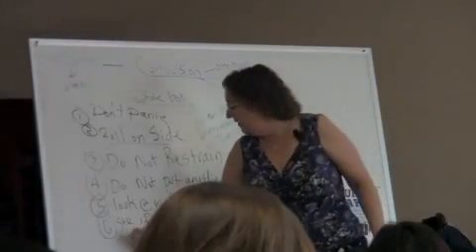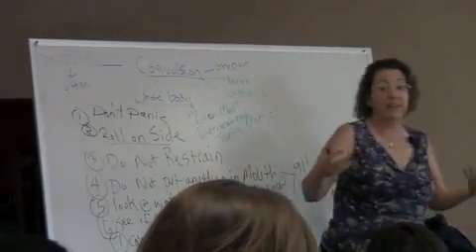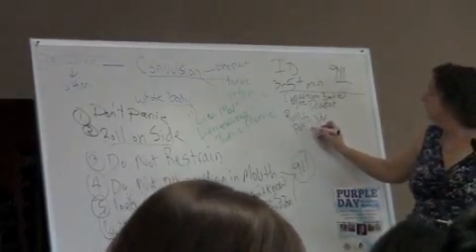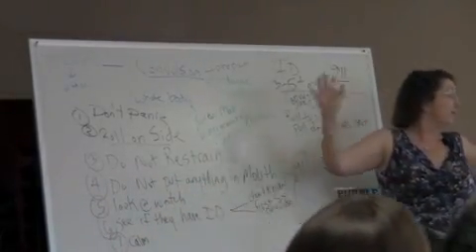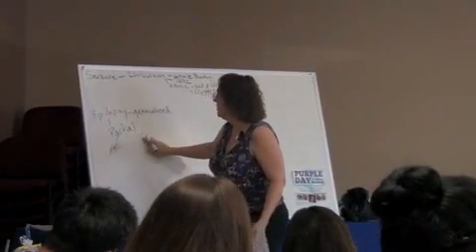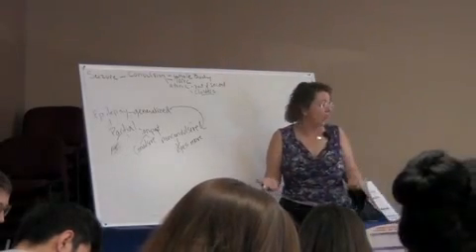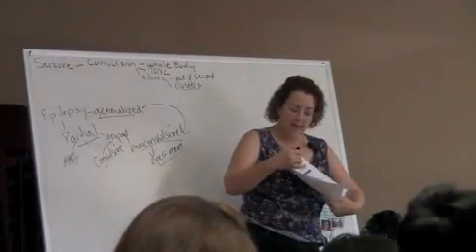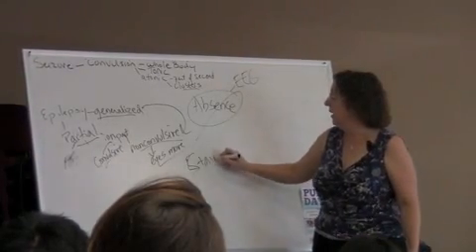Dr. Stein speaking at Creative Solutions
Dr. Diane Stein speaking about various aspects of epilepsy. To jump to each of the topics, click the time link.
Convulsive Seizures 0:14
Tonic Seizures 3:15
Atonic Seizures 4:50
What to do when a full-body convulsion happens 7:15
Seizure plans and medicines 14:21
Differences between Partial and Generalized seizures 23:00
How to recognize non-convulsive seizures 25:00
Staring Spells (Absence Seizures) 27:27
Side effects of seizure medicines 32:15
Seizures are like power surges... 34:48